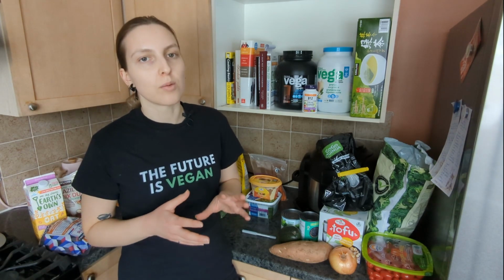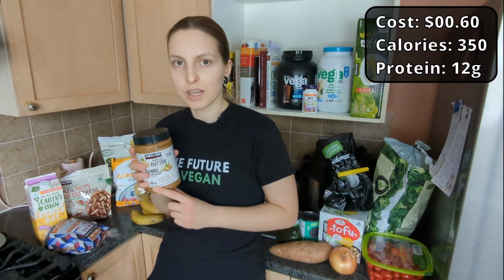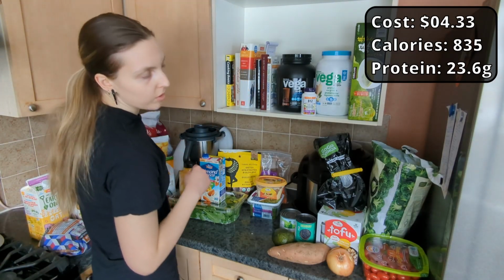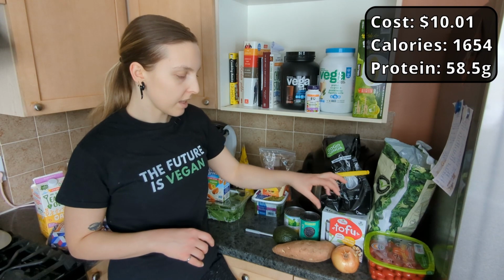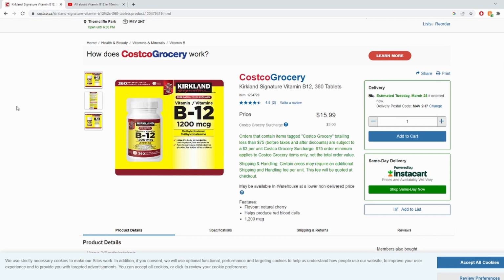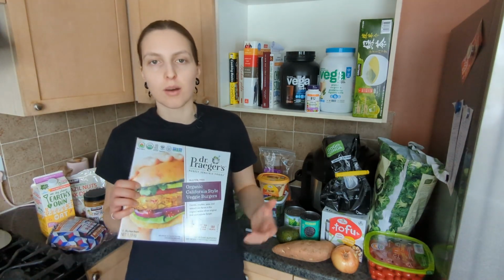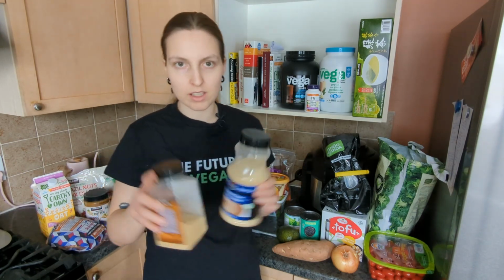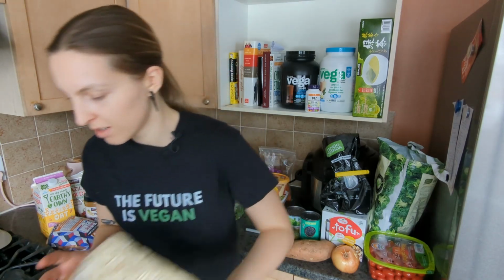How to Be a Costco Vegan (with Cost, Calorie & Protein breakdown!)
Hope this example of this very easy to prepare vegan diet sourced exclusively from Costco helps you make the leap into veganism!
Costs are in Canadian dollars and include sales tax.

If you want to know more about B12, here is a great video with everything you need to know in 10 minutes.